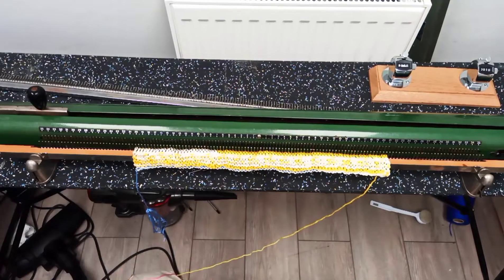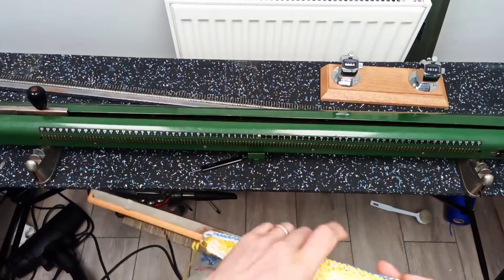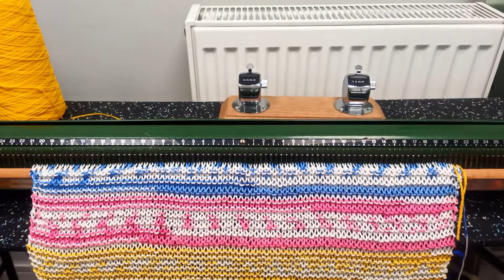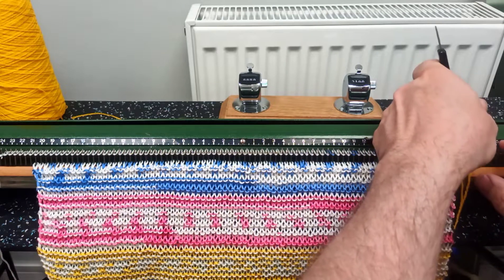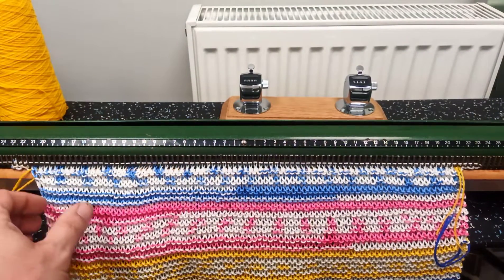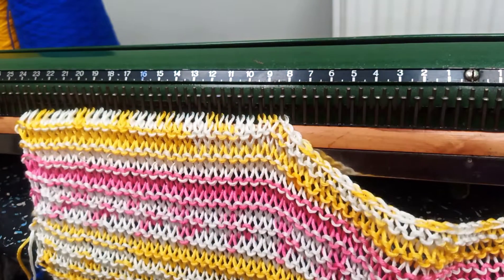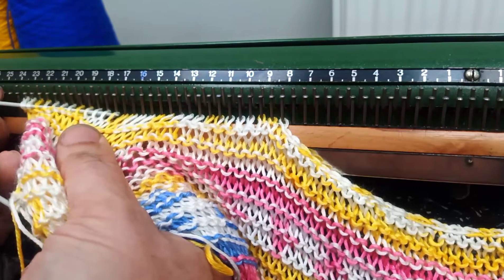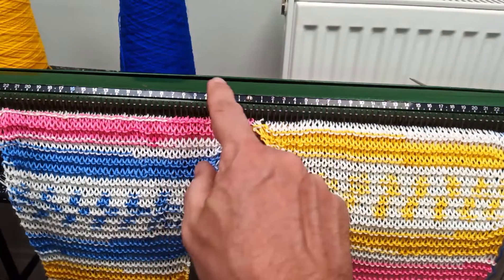Using a Record "Hand Knitter" garter stitch machine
This is a long one, in which I try to answer the question "can I knit a garment on a Record Hand Knitter?". Spoiler alert: the answer is yes, but not with any degree of competence...